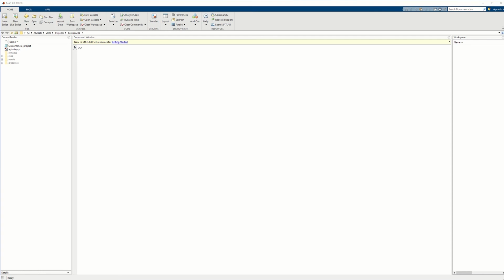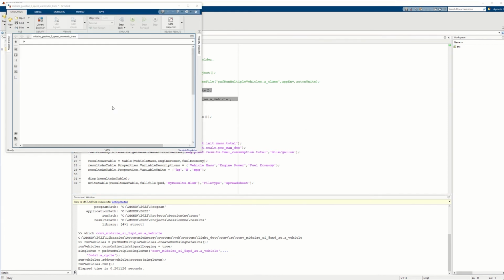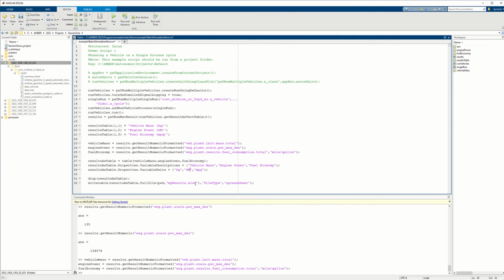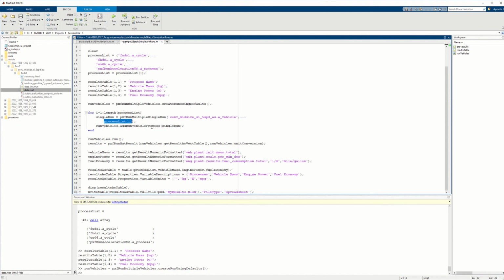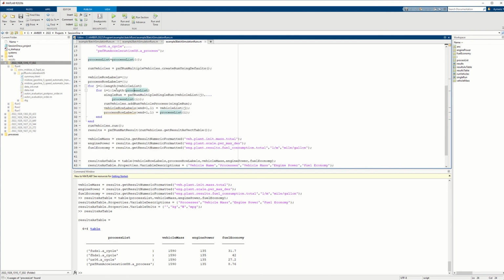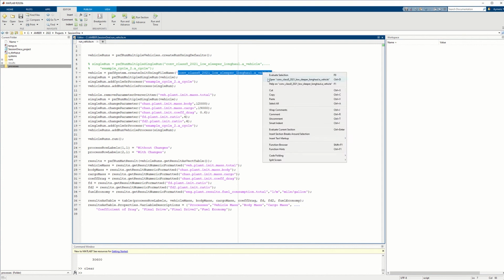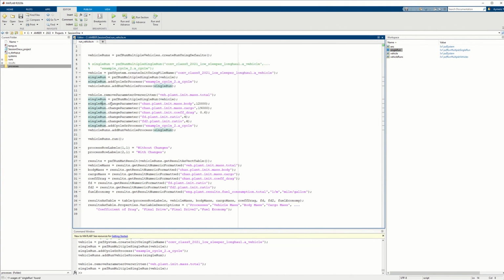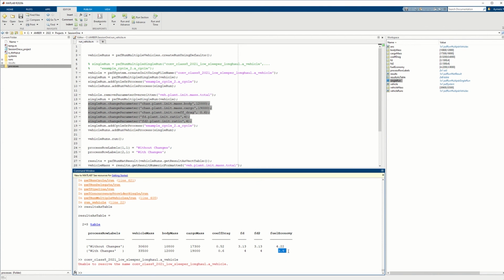Training Oct 2022 3 Run a Vehicle Workflow Part 2